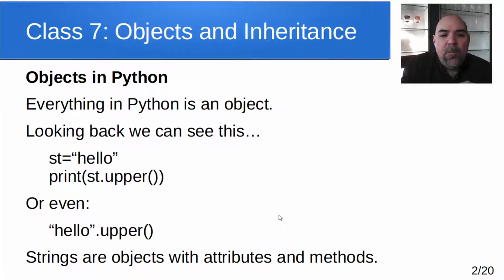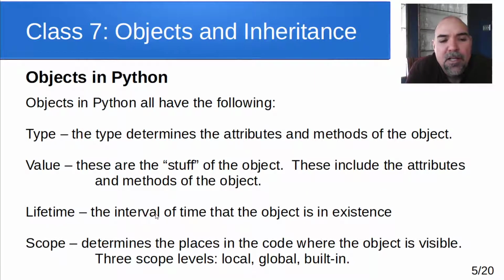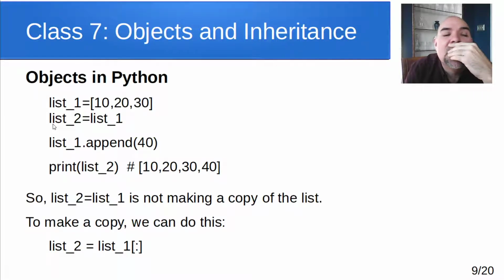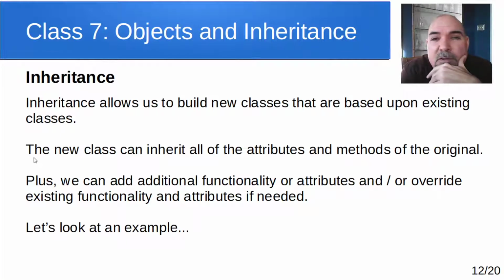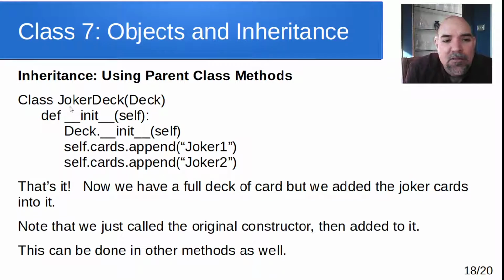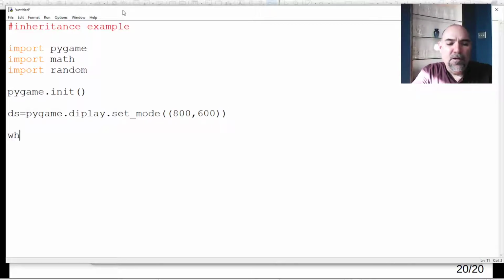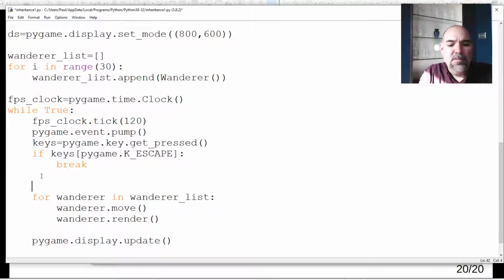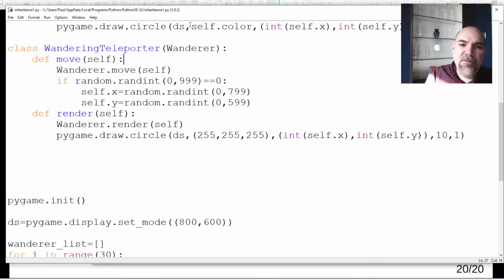ETGG1802 - Class 7 - Objects and Inheritance